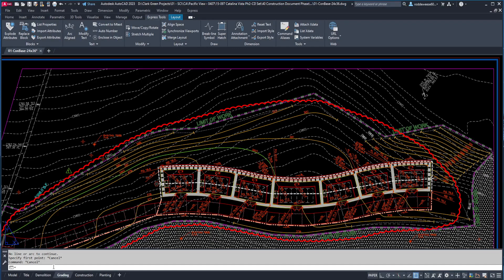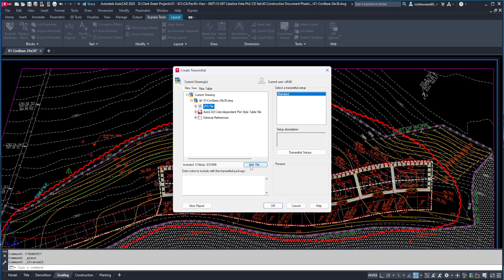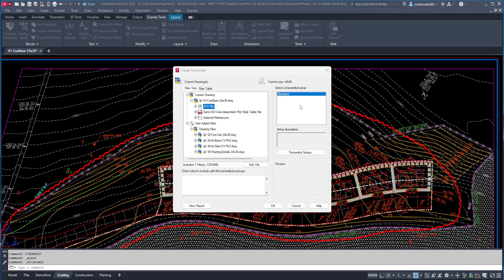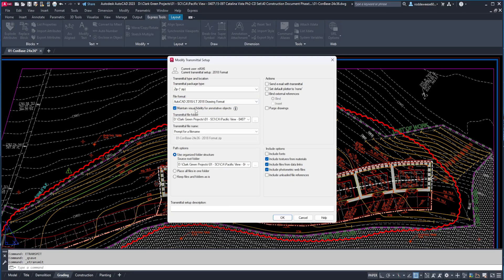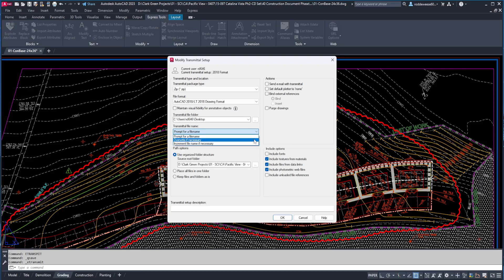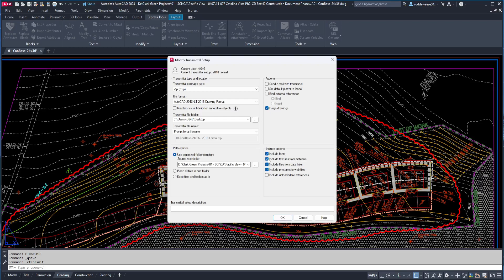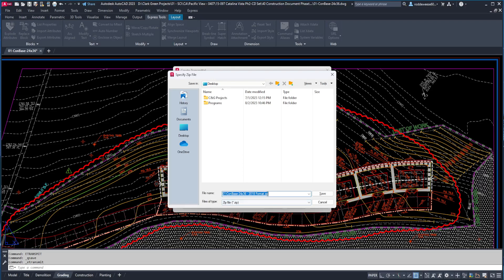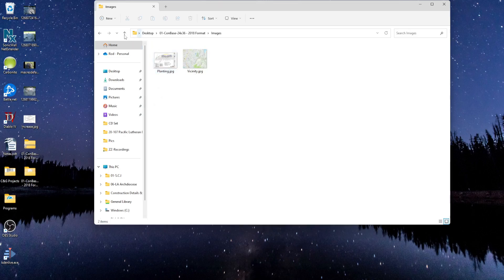Autocad - Share CAD Files using Etransmit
After many years of receiving empty CAD files with missing xrefs and other missing support files, I decided to make this video for anyone who is new to Autocad or just doesn't know the proper way to package their drawings for electronic transfer.

Contents of the video:
0:00 – Intro
0:41 – Etransmit Explanation
1:14 – Opening the Etransmit Dialog
2:19 – How to Create a Custom Transmittal Setup
5:02 – How to use your New Transmittal Setup
5:53 - Outro